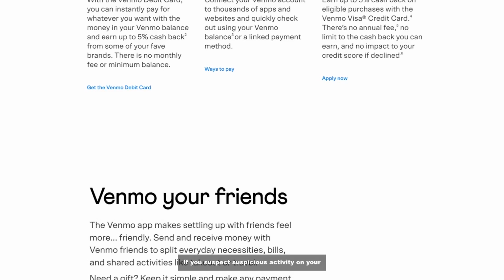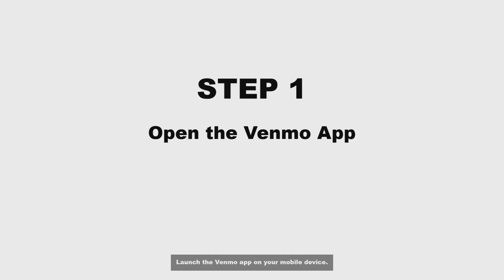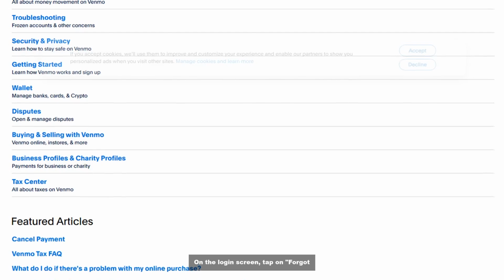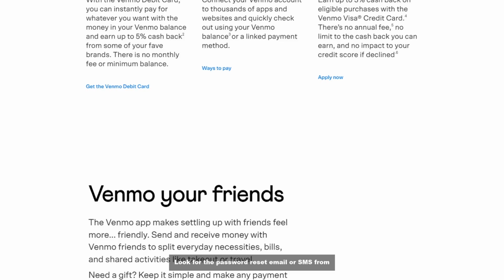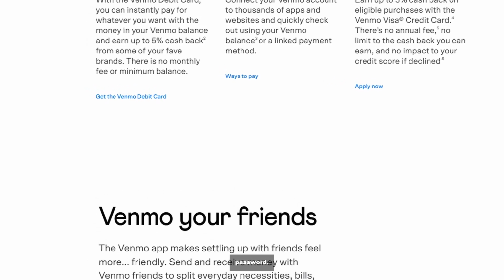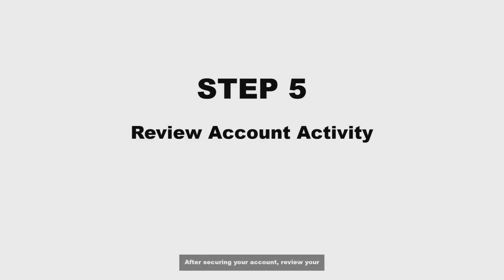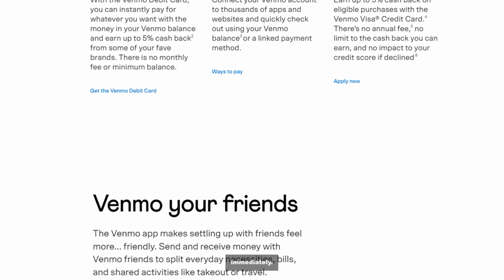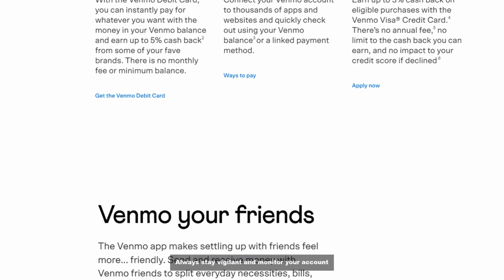How To Regain Access To Venmo After Suspicious Activity 2026 (STEP BY STEP)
In this video, we will guide you through the process of how to regain access to Venmo after suspicious activity in 2026 (STEP BY STEP). If you've encountered issues with your Venmo account, this tutorial will help you troubleshoot and resolve them effectively.